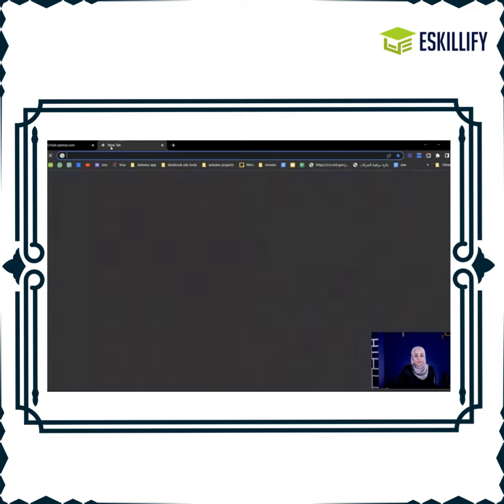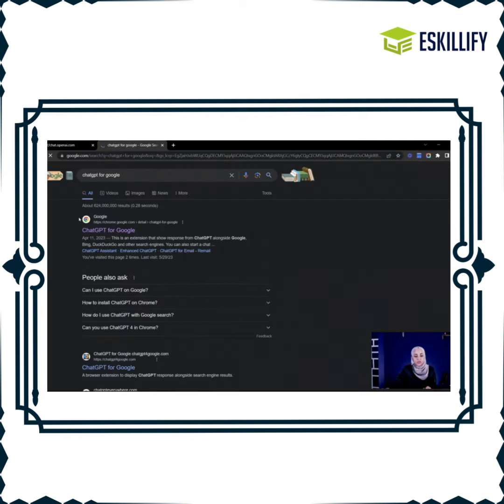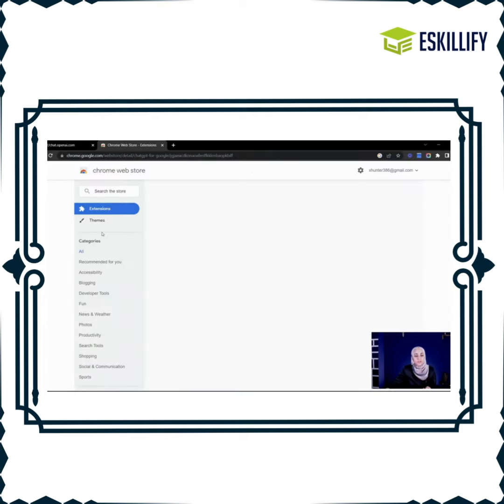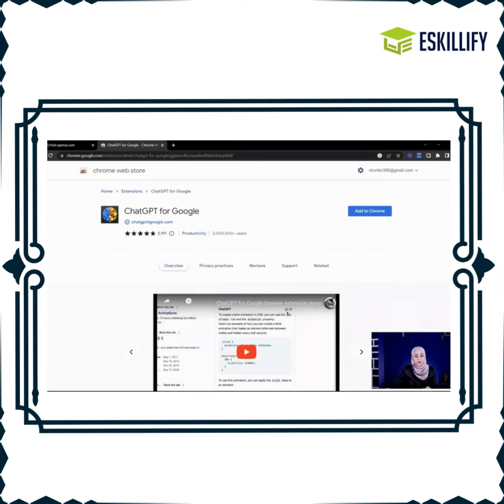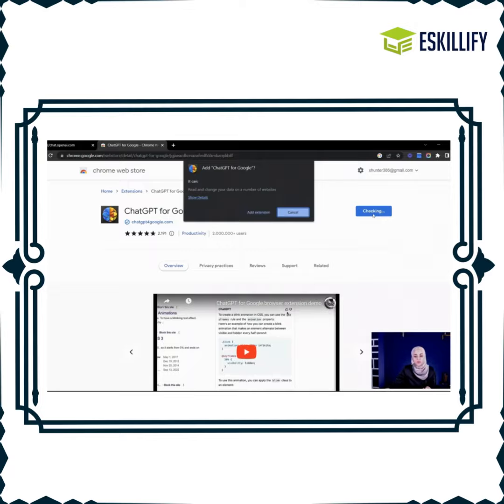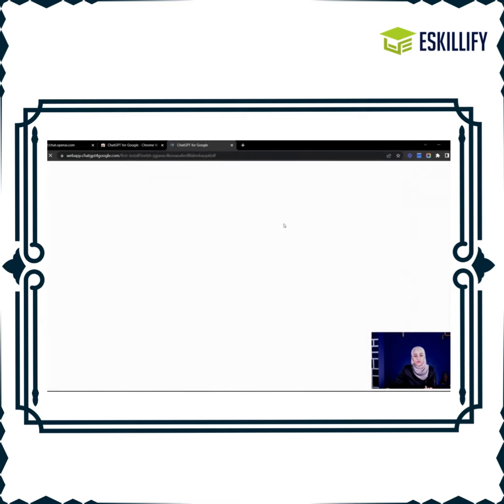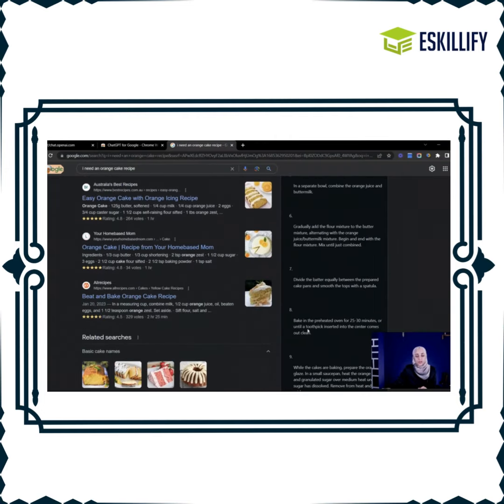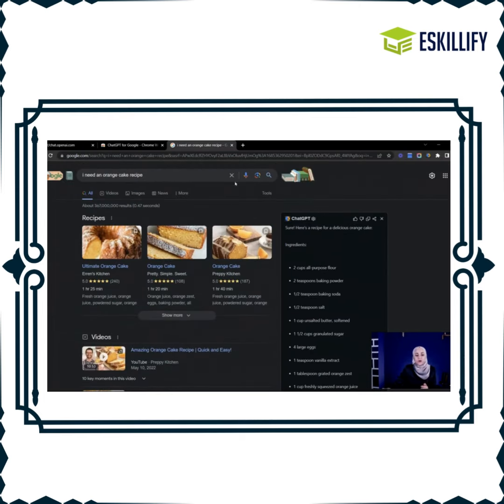Understanding and Using the Chat GPT Extension for Google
This lesson provides a clear and concise overview of the Chat GPT Extension for Google.

The lesson will cover practical tips on how to use the extension to effectively enhance online searches and interactions.